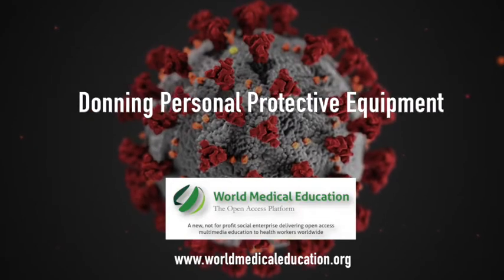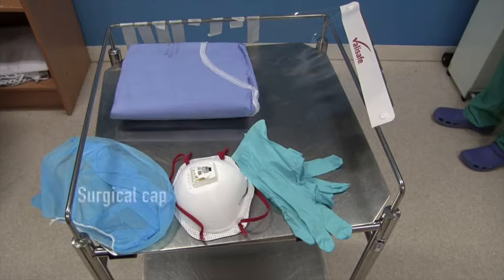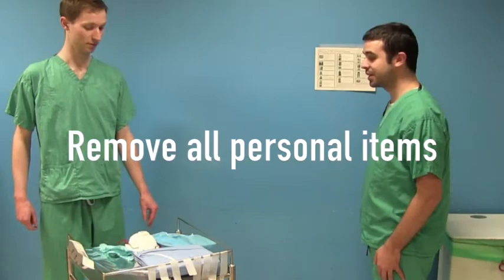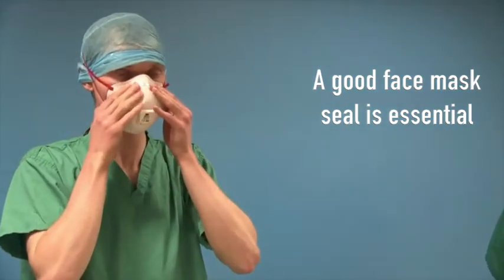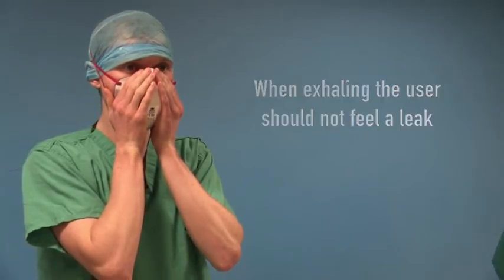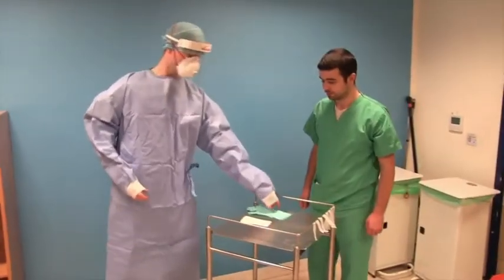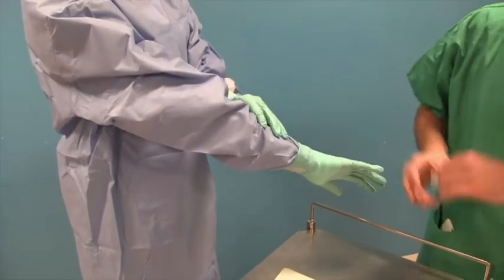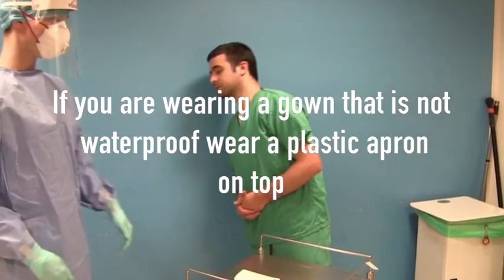COVID19 - Putting on Personal Protection Equipment: Donning